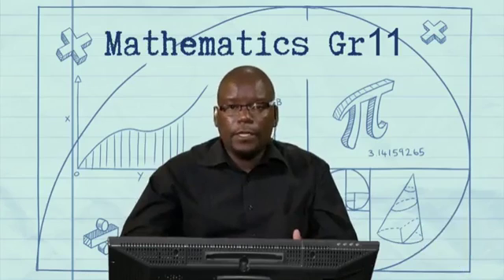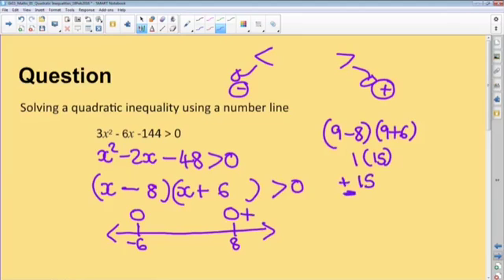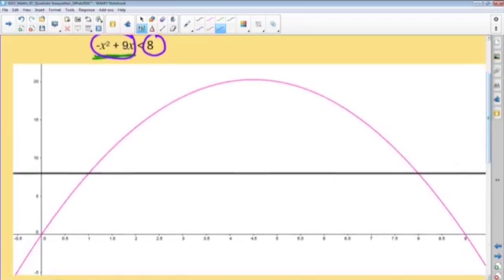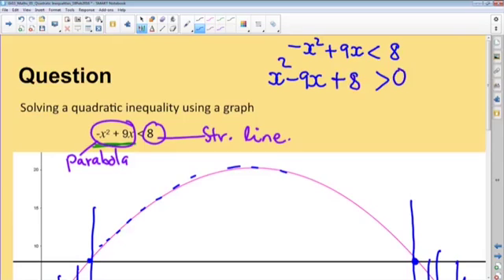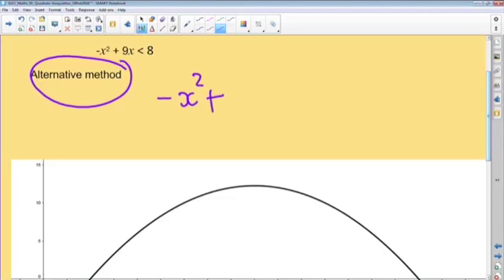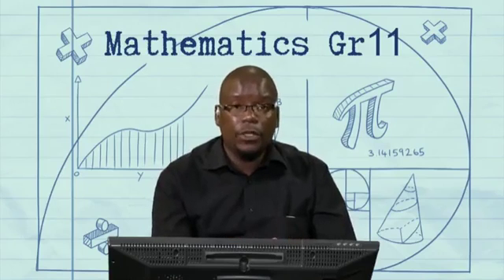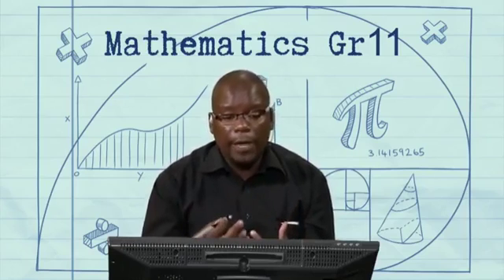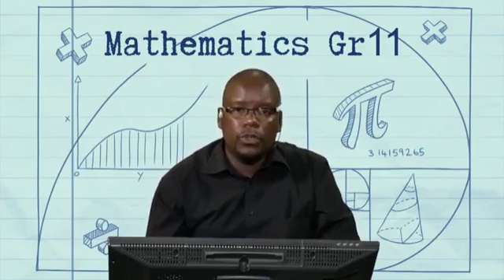1112 Gr11 Maths Solving Quadratic Inequalities Seg 2